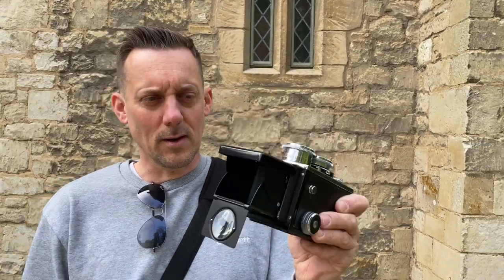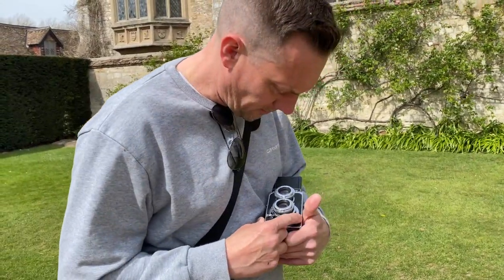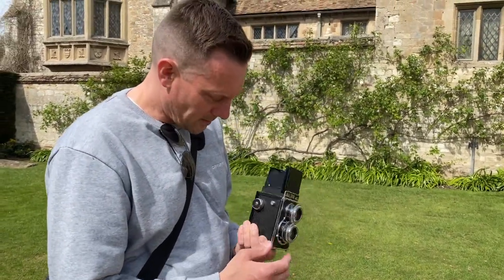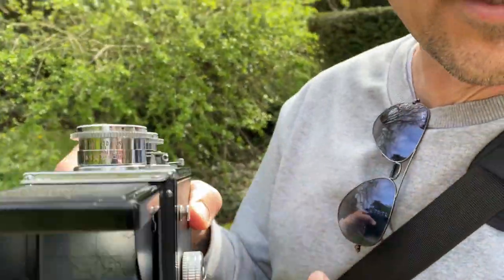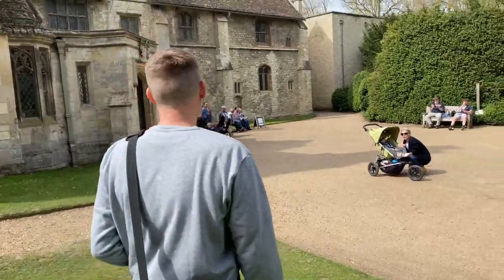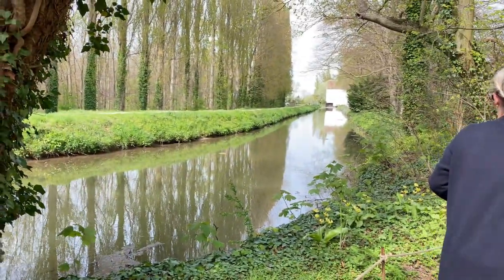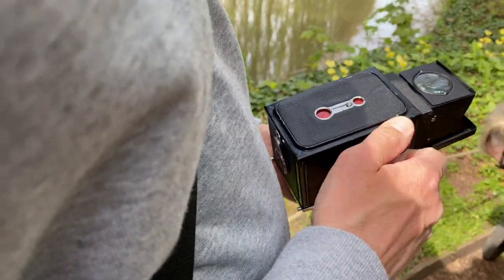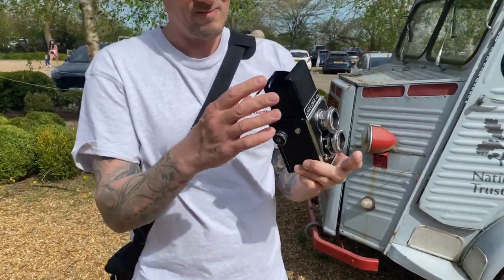First Time Shooting With a 6x6 TLR! | Medium Format Film Photography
Testing out the Halina A1 with some kodak Portra 400 on a nice sunny chilled out day at the Abbey.
Also a few shots using the Sony.